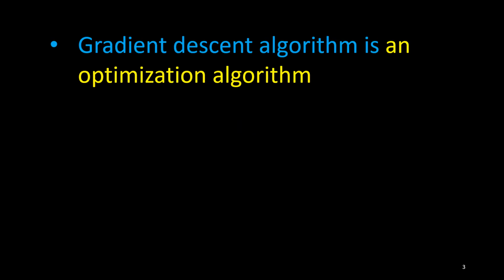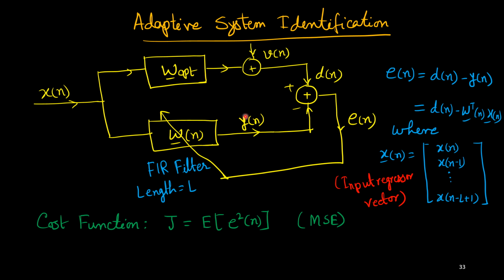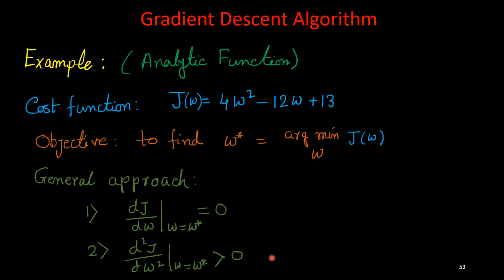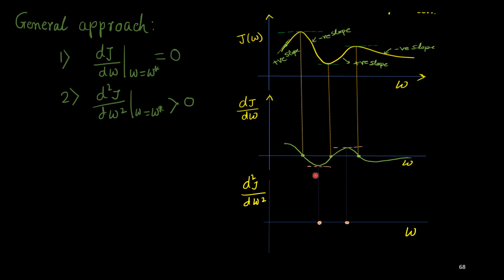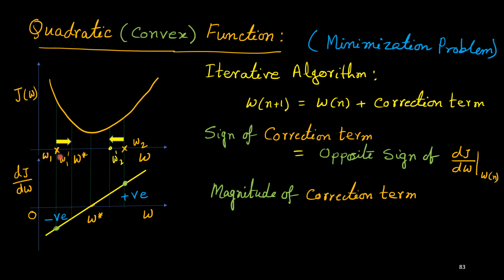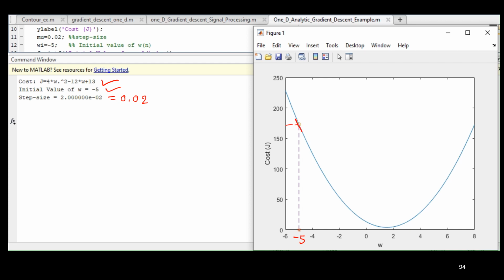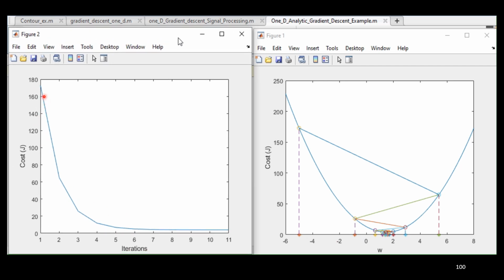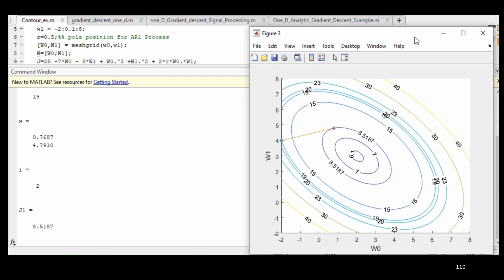Gradient Descent Algorithm-An introduction | Machine Learning | Adaptive Filtering: Lecture 10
To get:
Members-only videos on ML and Adaptive Filtering (tutorials and MATLAB Codes)

 In this video, we have discussed  Gradient Descent Algorithm  with 1-D example. Step by step analysis is provided with the help of MATLAB code.  This is made for all students, researchers and faculties who wish to understand courses like Machine Learning and Adaptive Signal Processing.

     I invite all my viewers to discuss with me regarding these topics- just write your feeling/doubts in the comment section, and I will definitely reply to your all comments. Hope you are enjoying this course.  If you have any suggestion, then please share this with me.